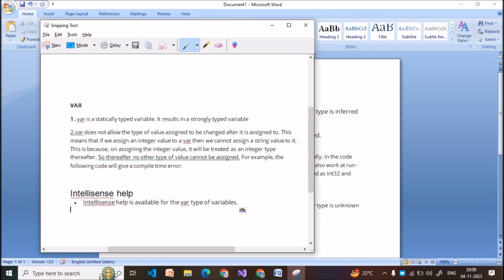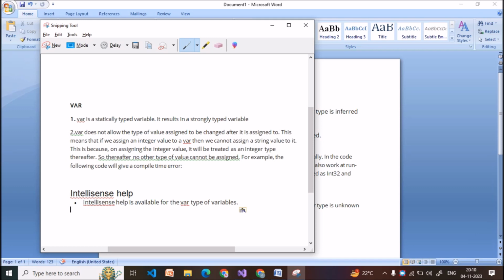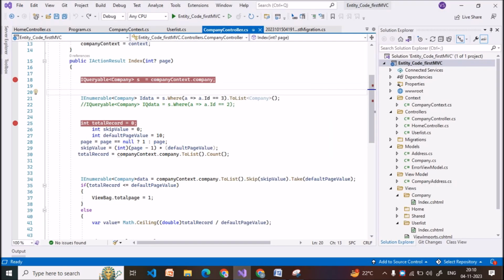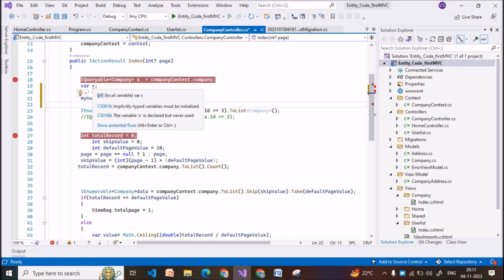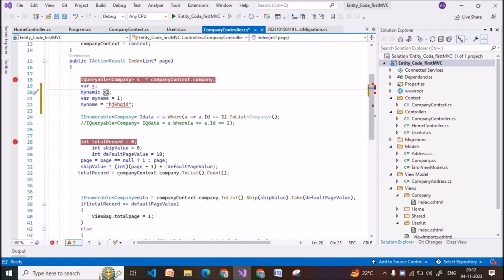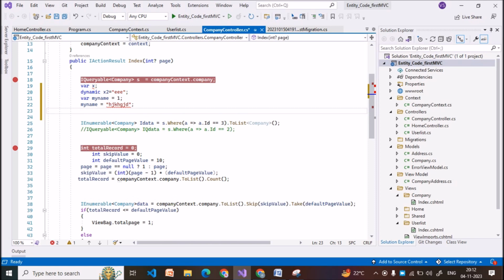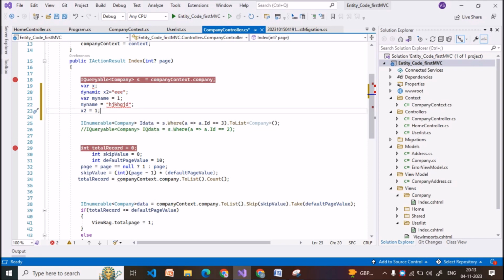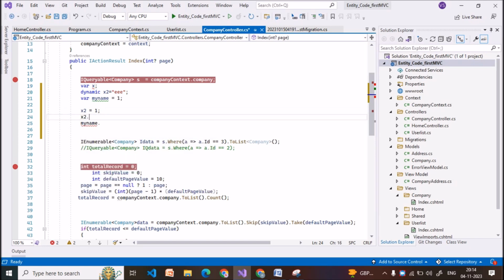VAR vs Dynamic in C# | C# Interview Questions | CSharp Interview Questions